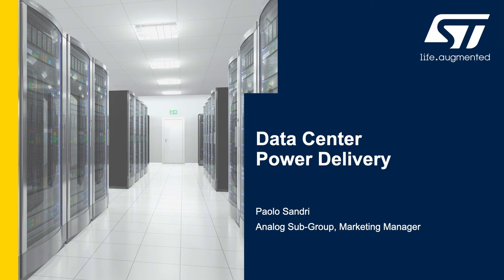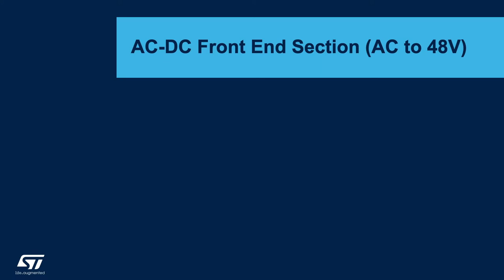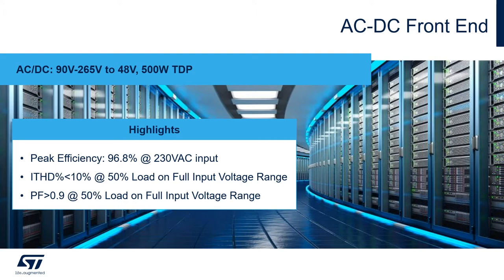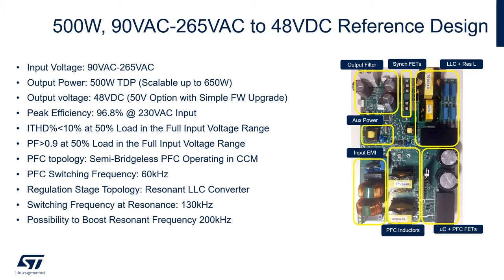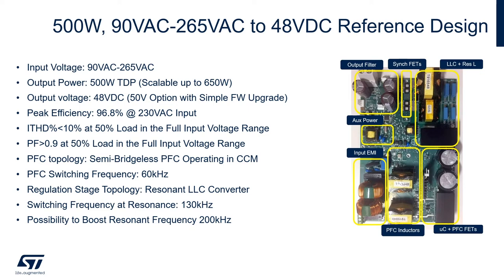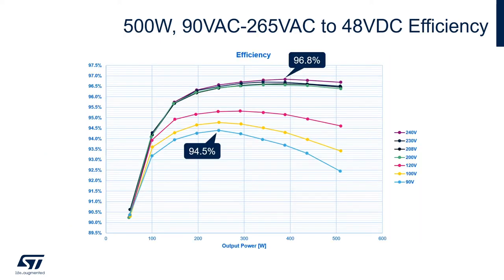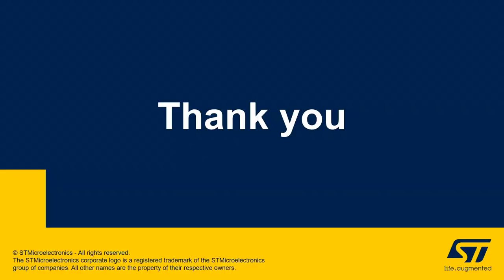APEC 2020: Data Center, Part 2 - AC-DC Front-End Section (AC to 48V)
Complete power distribution for server from AC input to DC POL maximizing overall efficiency and power density. The AC-DC stage delivers 500W at 48V, followed by ST proprietary architecture (Stacked Buck) to convert 48V to regulated 12V, and a multiphase digital architecture to power digital ASIC.